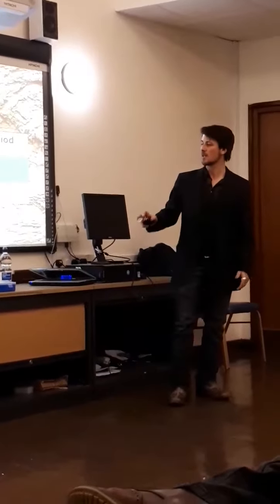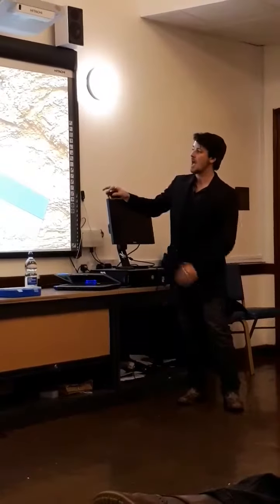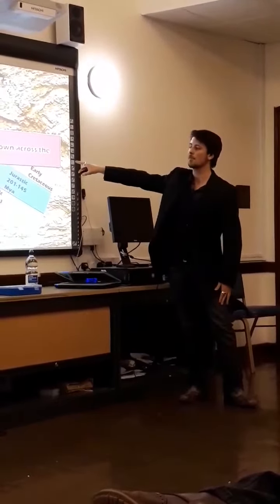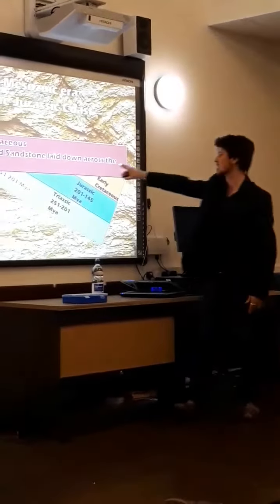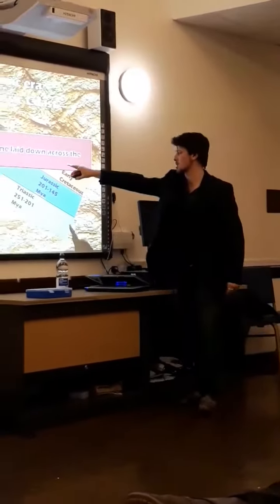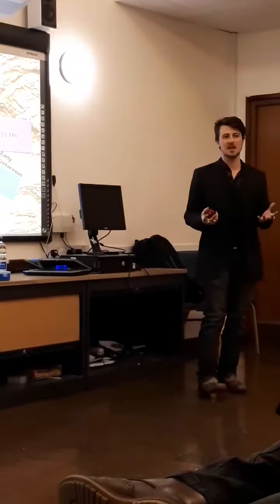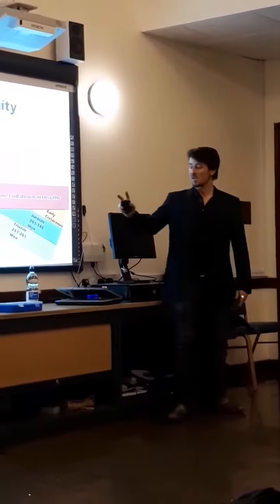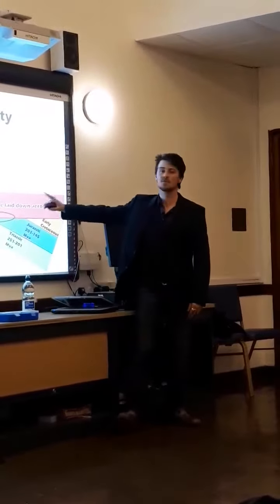Palaeontology of the Jurassic coast; Why so special?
Here is a short clip from my talk on the "Palaeontology of the Jurassic coast". In this clip, I am explaining what makes the Jurassic coast so special in terms of it's geology.